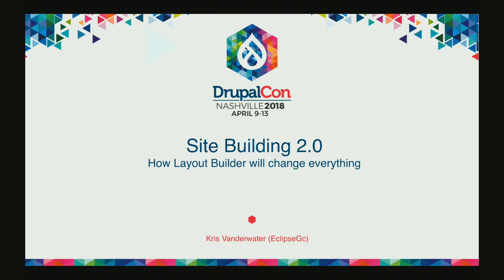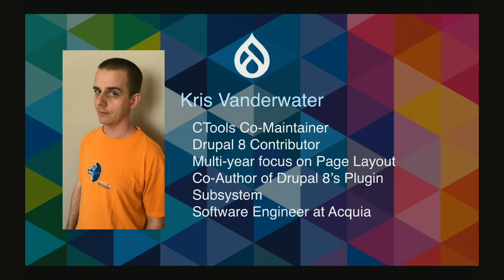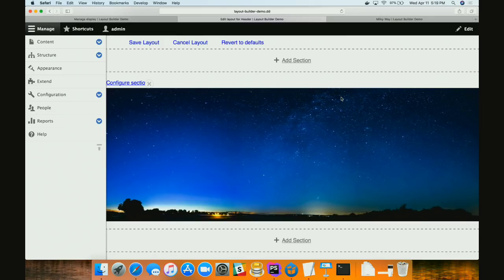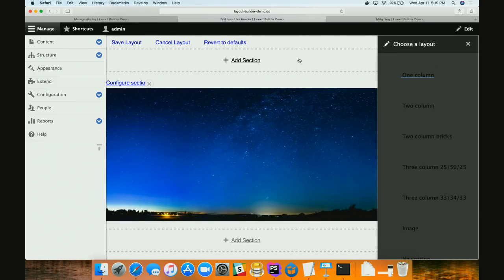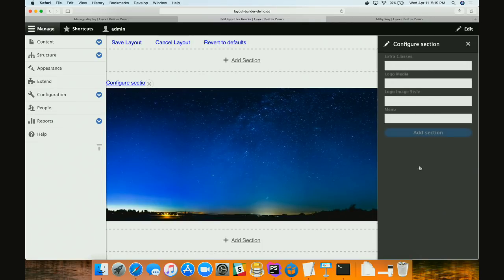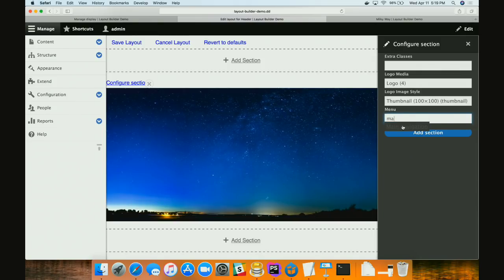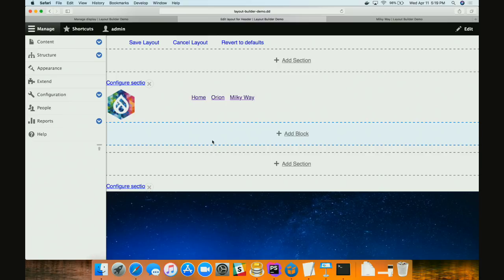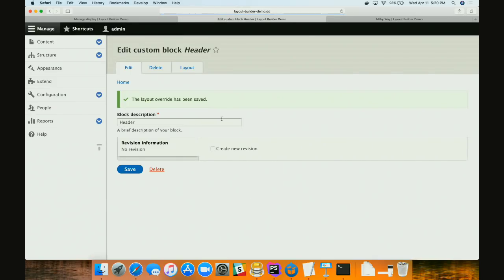DrupalCon Nashville 2018: Site Building 2.0: How Layout Builder will change everything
Layout Builder is a new experimental module for Drupal 8 and its implications are vast. In this session we're going to dig into the site builder implications of this new tool and how it's going to change your builds for the better.

In this session we'll cover:
Entity default layouts
Controlling multiple view modes with layouts
The new field placement and configuration tools in core
Non-node entity layouts (terms, users, block_content entities and more)
Custom entity layouts (node 5, block_content 3)
Revisionable layouts
Maybe a smattering of other built in features

We'll also discuss:
Our open issues in the issue queue
What their implications for the greater whole of the module are
Where we landed in reference to Drupal 8.5
What our time table for stability looks like (i.e. when can you start using this in the wild w/o reservations).

Layout builder is going to change how everyone works with Drupal. Come get an all access early bird preview of how your next generation Drupal sites are going to work.